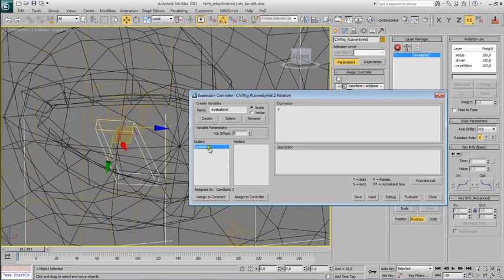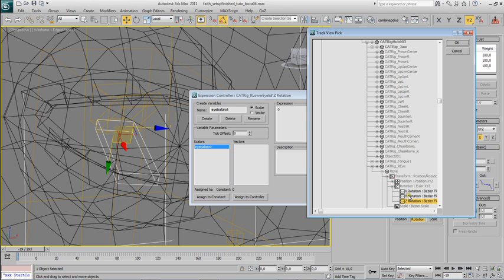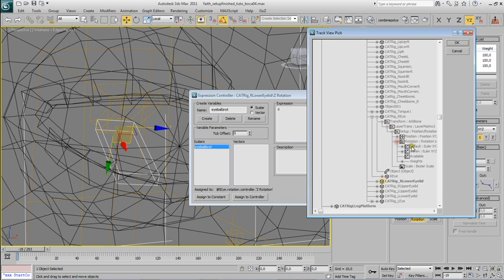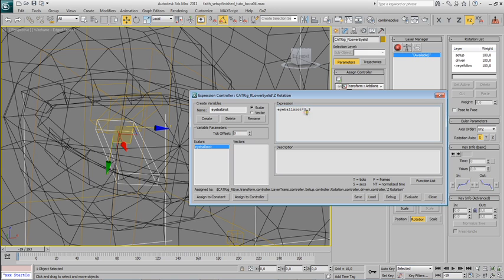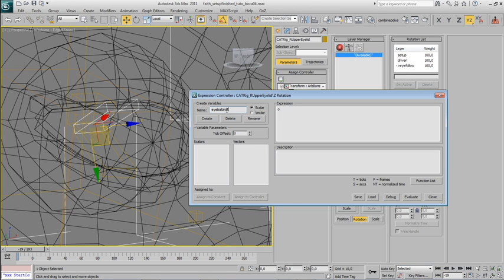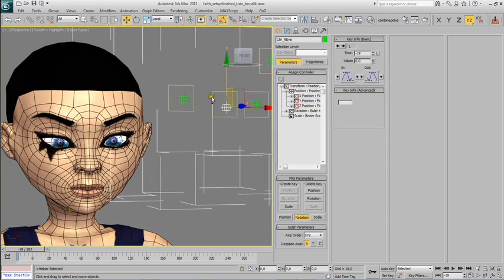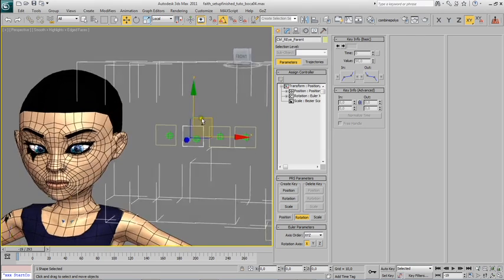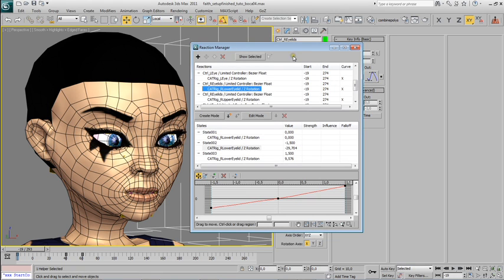3DS Max and CAT facial bone rigging for games tutorial Part 4.4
I made the character in zbrush, retopologized it and made all the textures with photoshop. I wanted to rig it and do some animations with it using CAT but I couldn't find many information and tutorials on how to rig the face.

So after a few days researching I finally managed to put everything together and make my rigging work and decided to make this video trying to save some headaches to all of the people that tries to learn 3ds max, and CAT rigging.

Topology, how to place your bones, the reaction manager and CAT

Rigging the main lip sync control